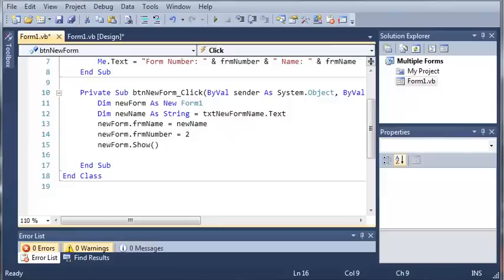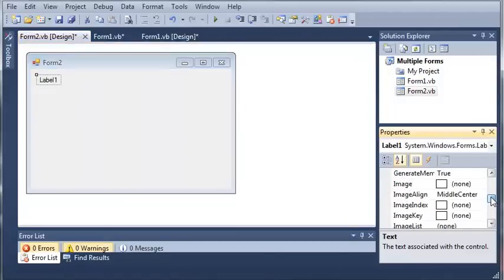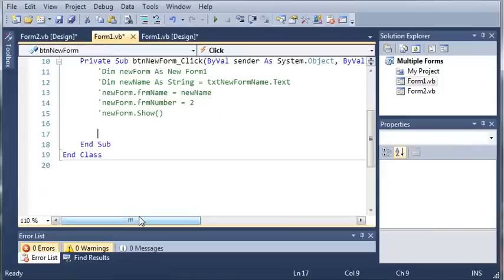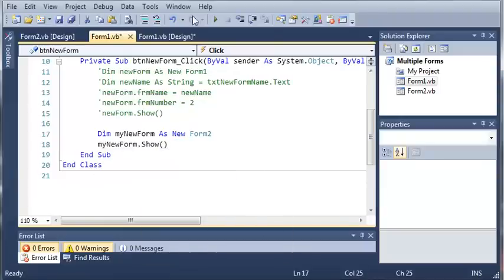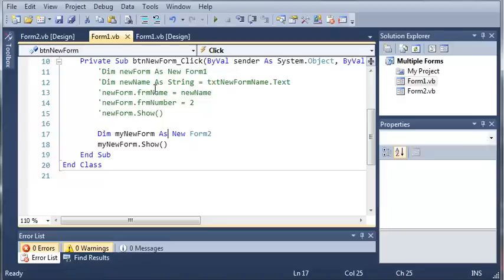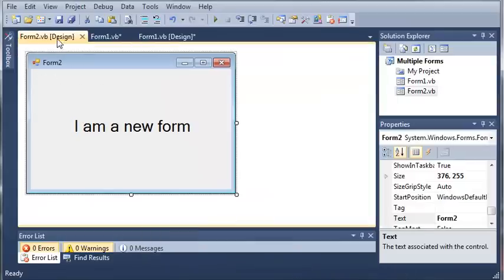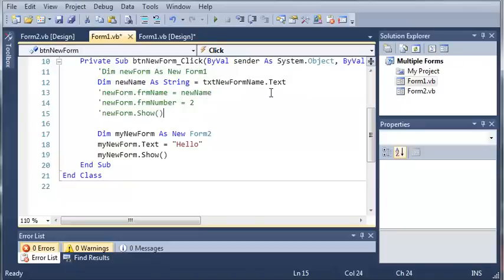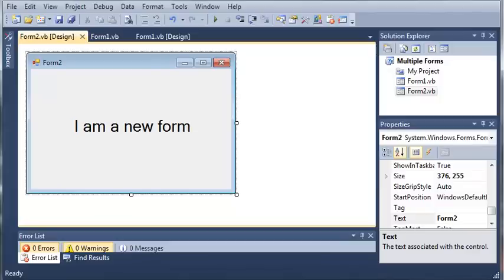Visual Basic Tutorial - 99 - More On Multiple Forms